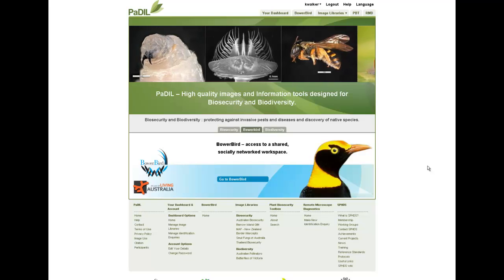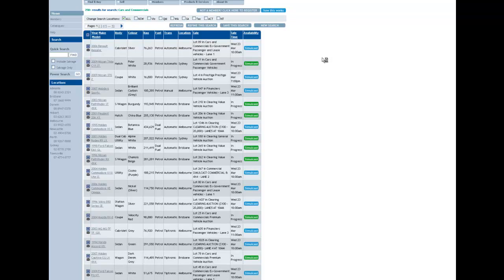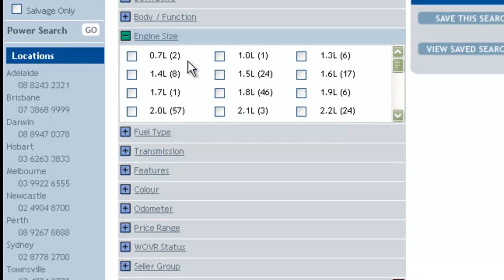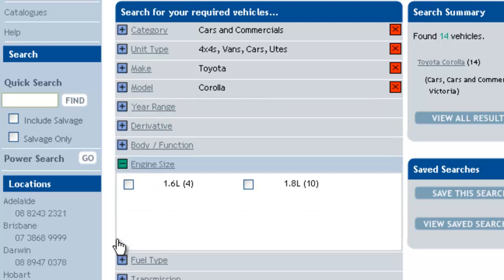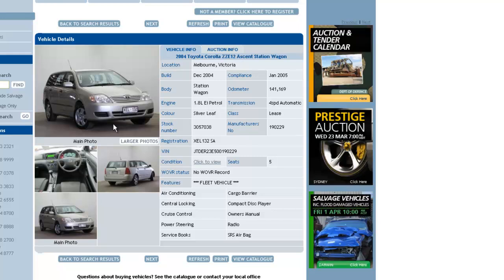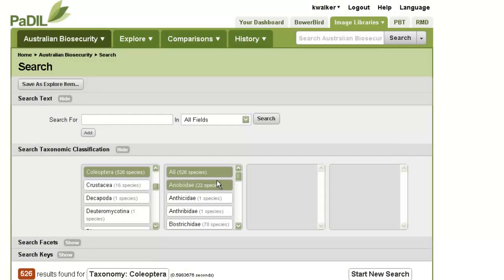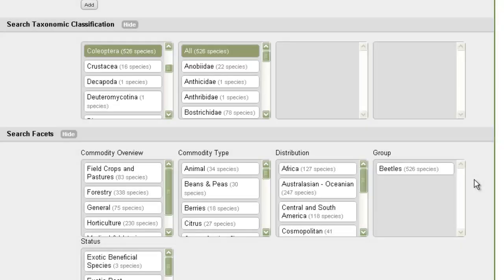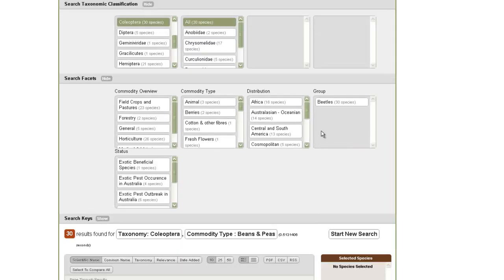Faceted Searching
Gives an description of faceted searching and why it works for natural history datasets.